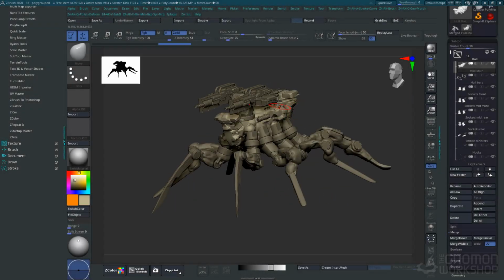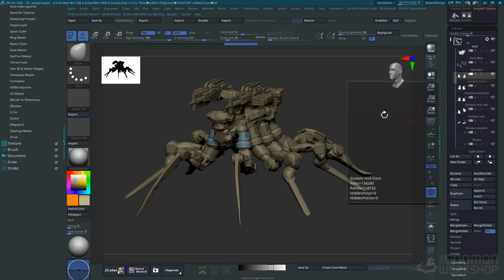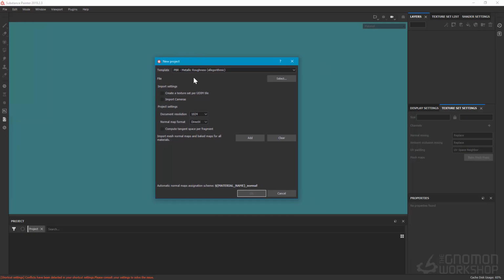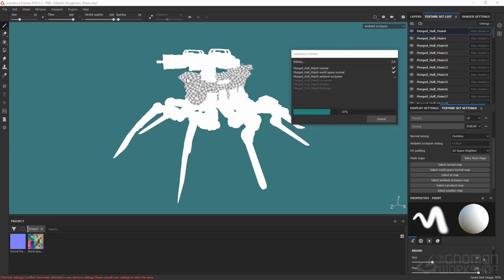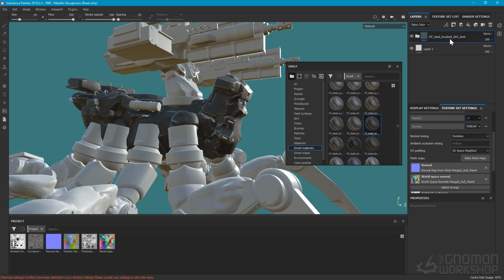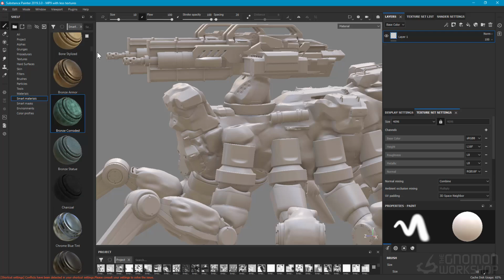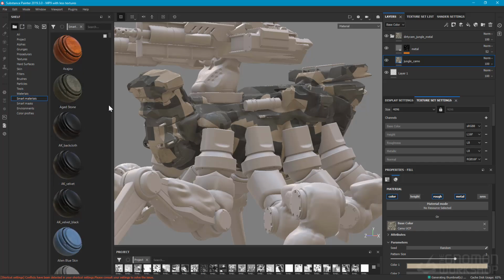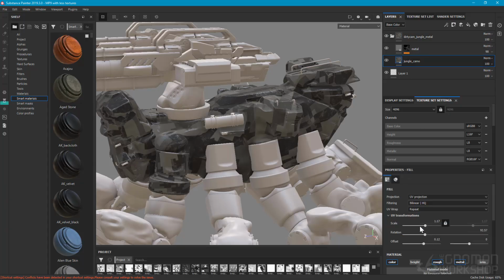ARK02 CH16 Texturing the Mech in Substance Painter Part 01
📚 Cineversity Tutorials:
• ZBrush Series